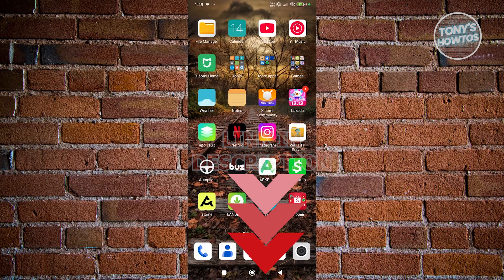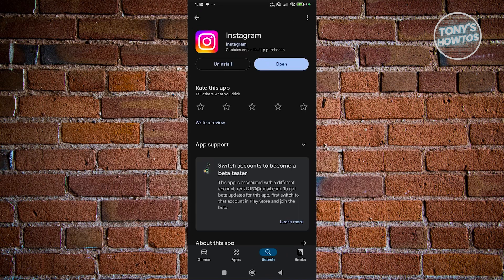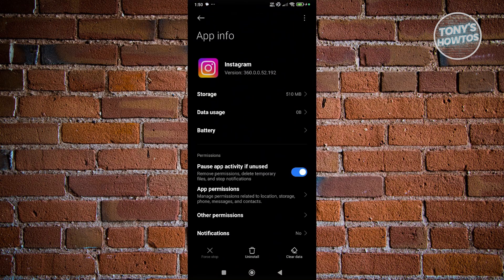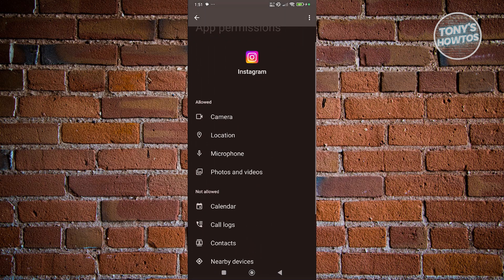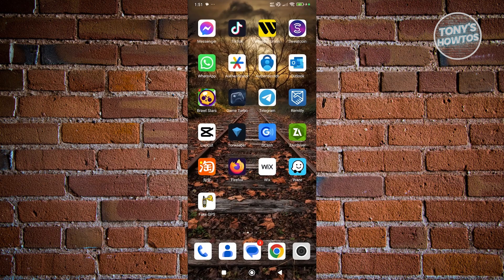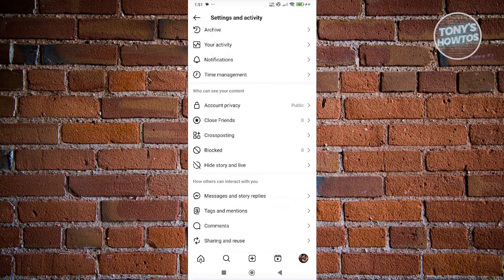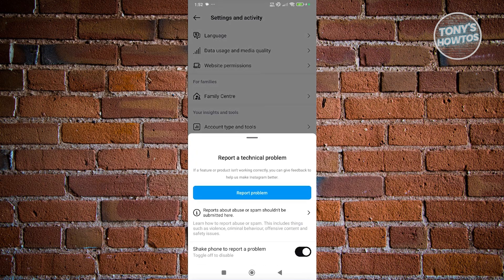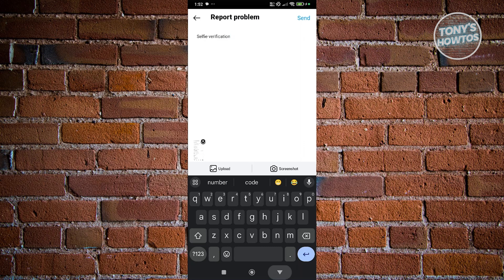How to Fix Instagram Video Selfie Verification Not Working (2026)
In this video, I show you How to Fix Instagram Video Selfie Verification Not Working in 2026. The quick and easy tutorial how to solve instagram video selfie verification error android. Do you want to know step by step instagram account hacked video selfie not working in 2026? Yes? Great!